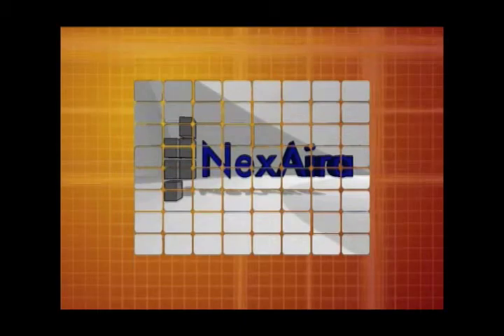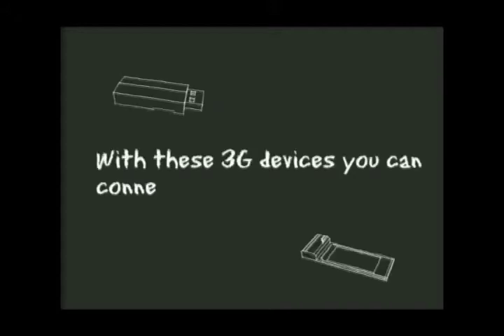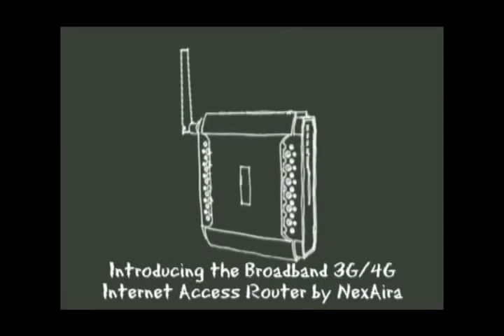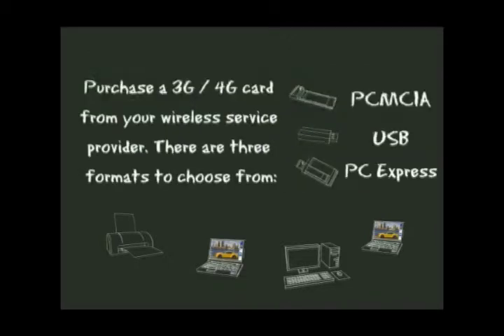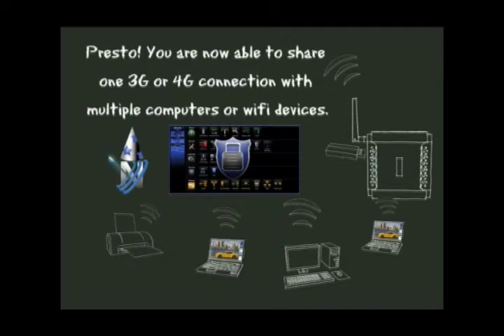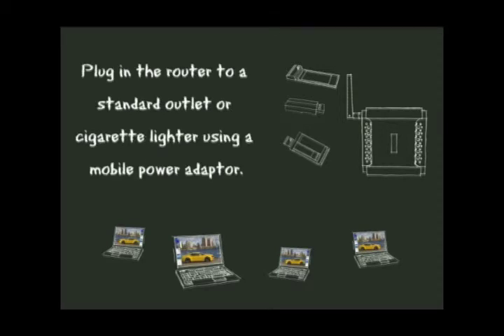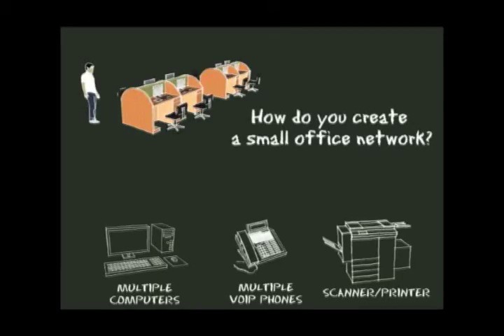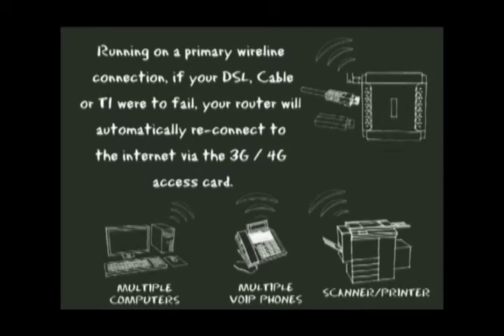NexAira School of 3G. What is 3G?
NexAira School of 3G. What is 3G? How to benefit from a 3G Broadband Router Connection.